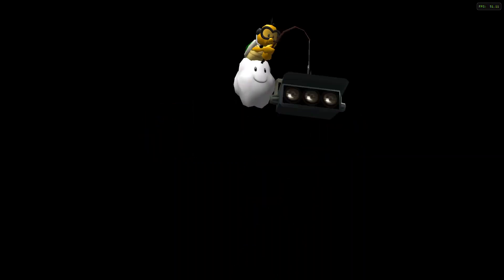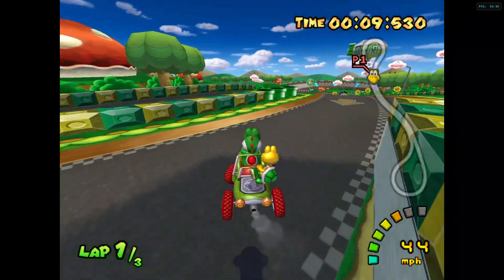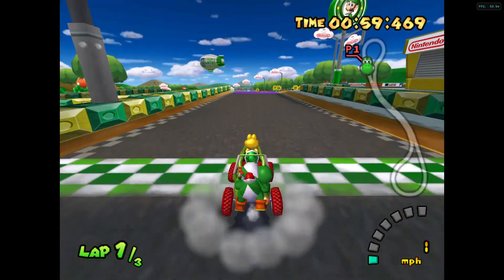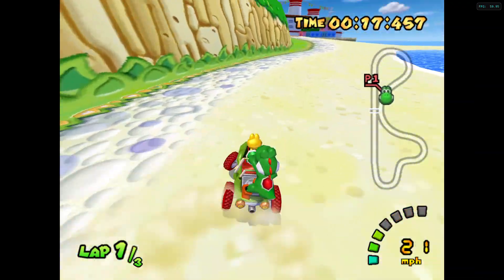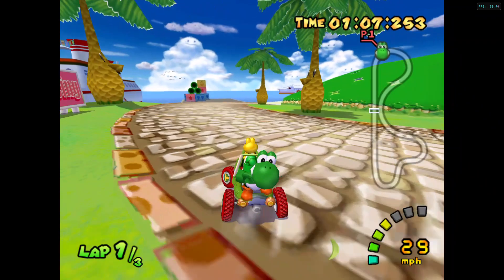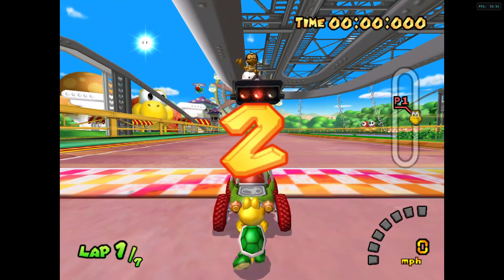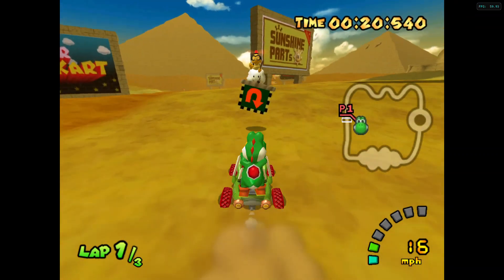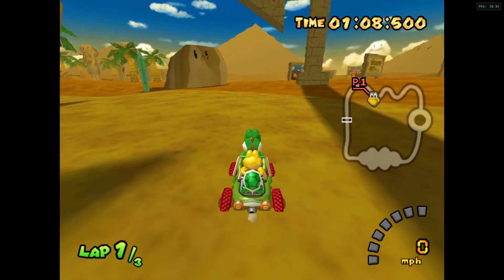Mario Kart Double Dash!! Track Exploration Part 1/4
Mario Kart Double Dash!! is probably one of the more solid games but it doesn't mean its non explorable. Mushroom Cup is first but its the most boring of the cups.

Recommended Ages 13+